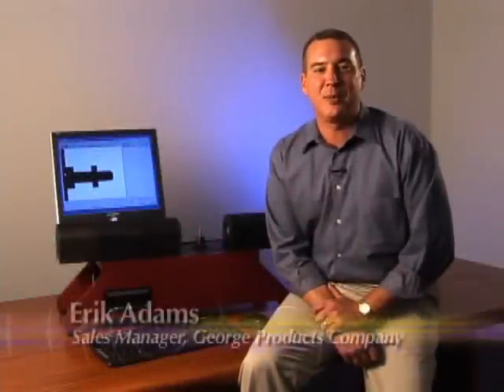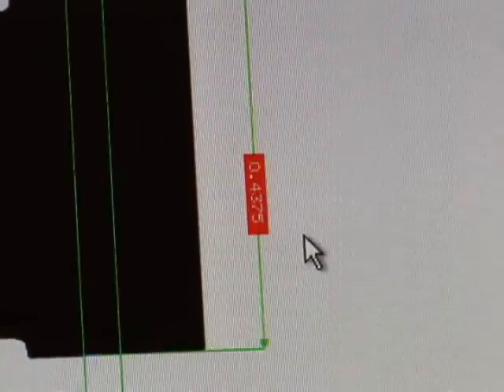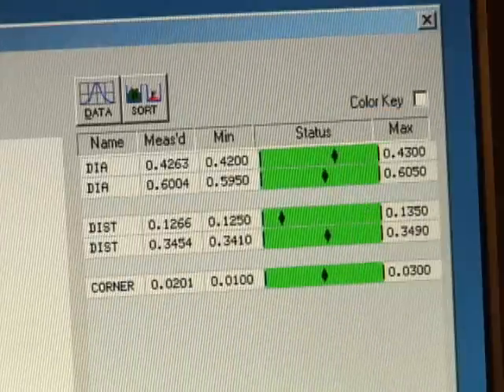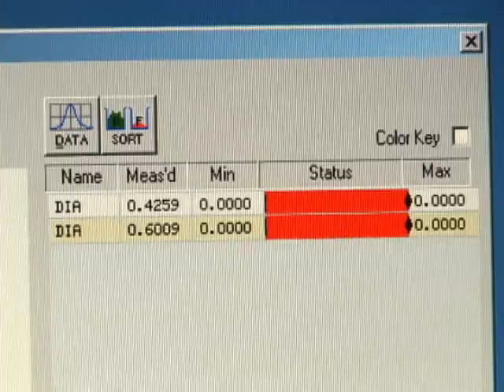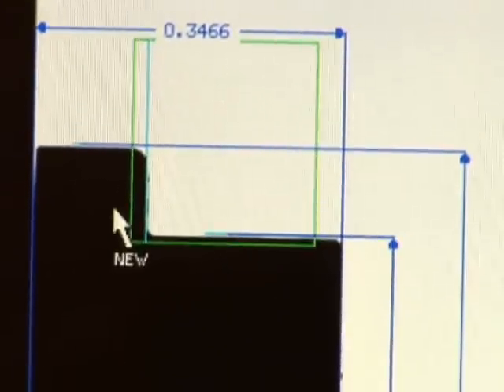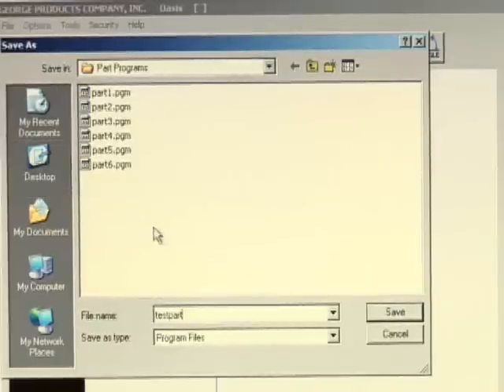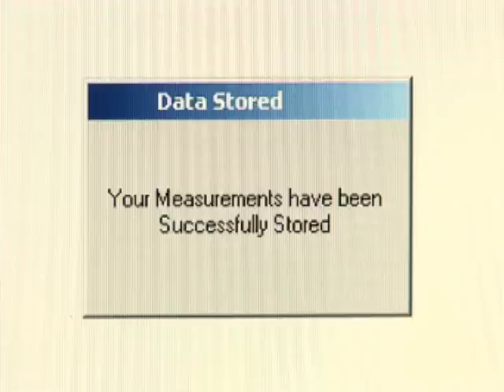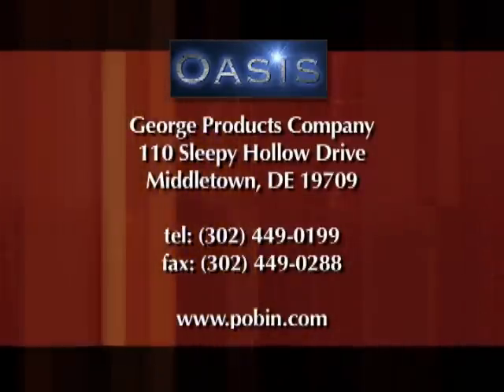OASIS-Speed, Accurate, Easy. Measure On.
The Oasis is a full-featured, non contact video profile measurement and inspection system that allows users to measure multiple dimensions on a part simultaneously and instantly.